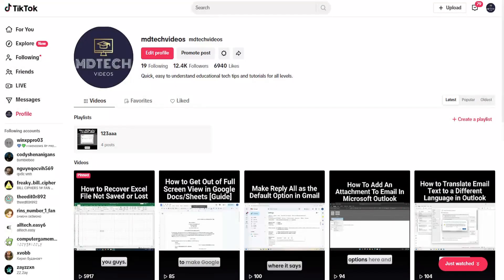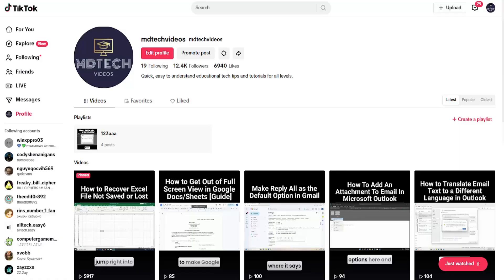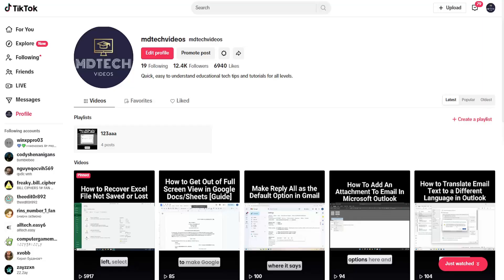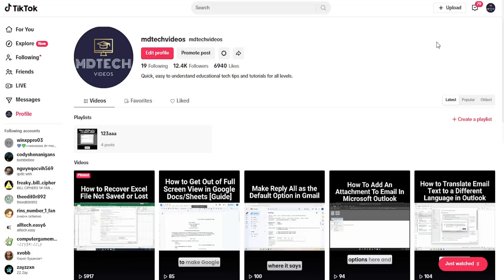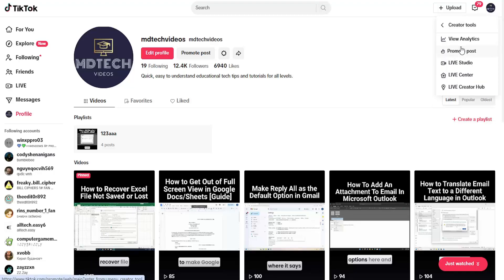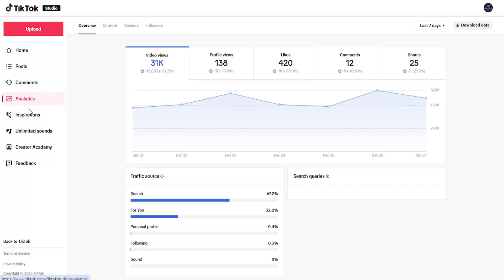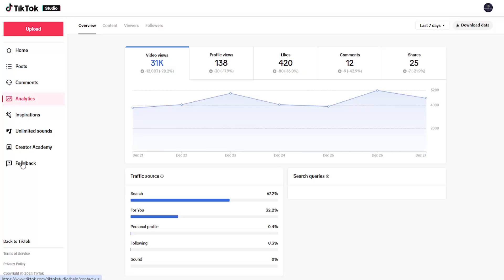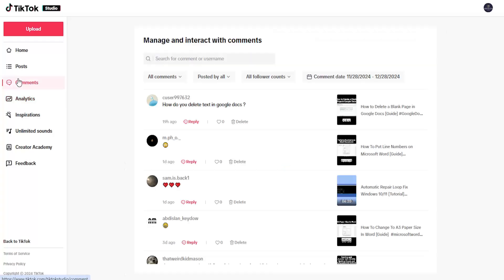How To Access TikTok Studio on PC [Guide]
This guide explains how to access TikTok Studio on a PC, providing you with a powerful tool to enhance your video creation and editing process. TikTok Studio offers a range of features for professional-level video production, including advanced editing options and effects. The tutorial walks you through the necessary steps to open and navigate TikTok Studio on your desktop, helping you unlock its full potential. By using TikTok Studio, you can elevate your content quality and create more engaging videos for your audience.

Issues addressed in this tutorial:
access TikTok studio on pc
how to access TikTok studio on pc
how to get access to TikTok live studio on pc
how do i access TikTok live studio on pc
TikTok live studio no access on pc
can you use TikTok on pc
can TikTok work on pc
TikTok studio access
TikTok studio access not available
can you access TikTok on computer
how to add music on TikTok pc
can you get TikTok on desktop
can you upload to TikTok from pc
can i use TikTok on desktop
how to get access to TikTok studio